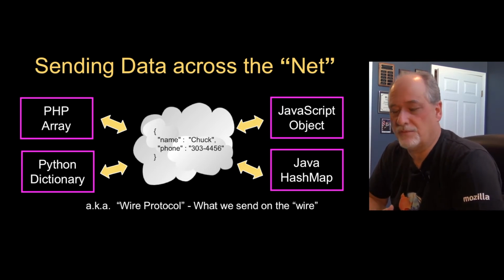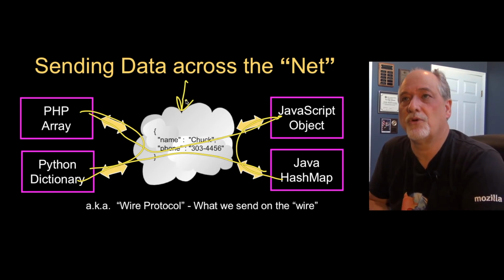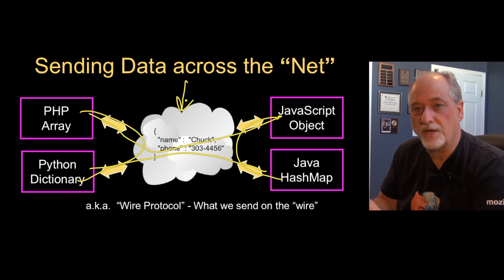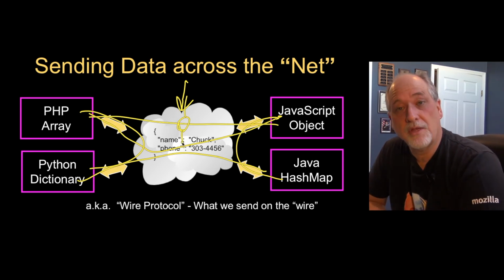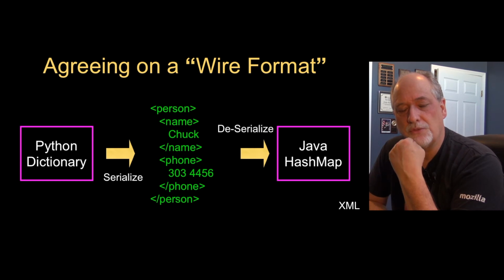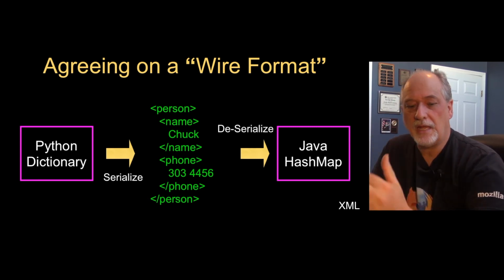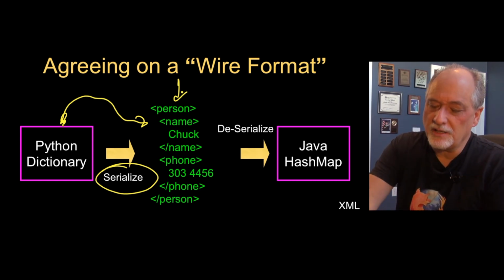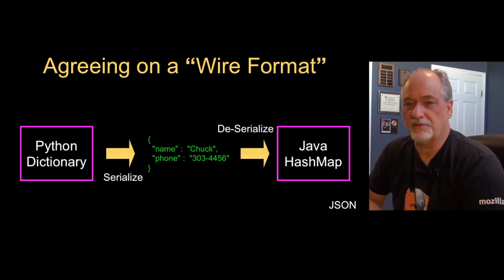13 - Web Services A - Python for Everybody Course